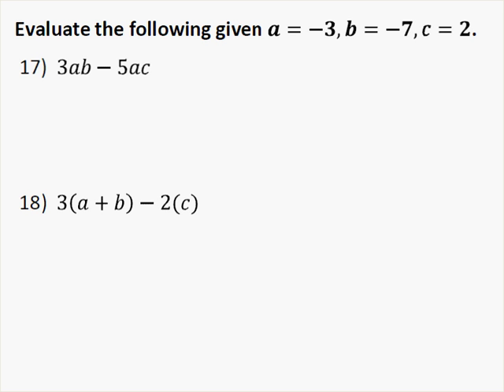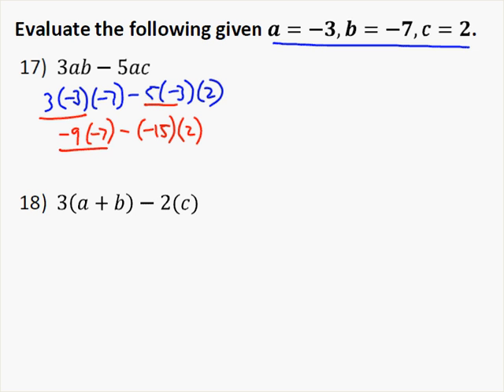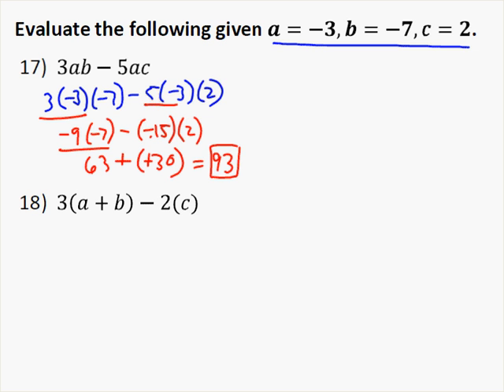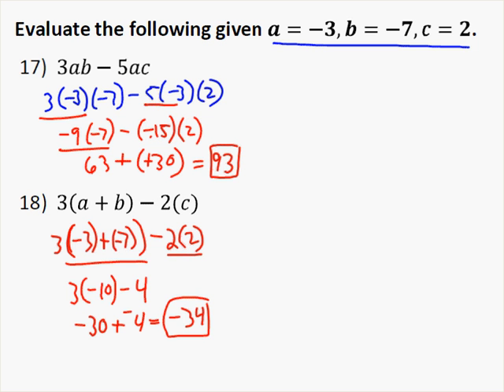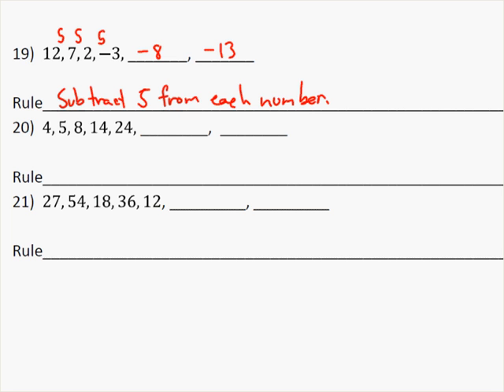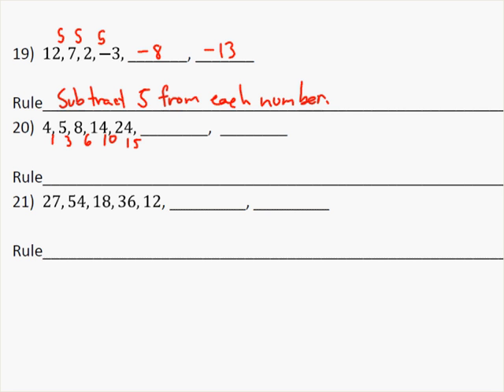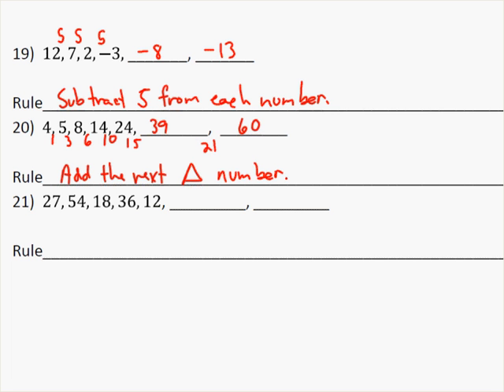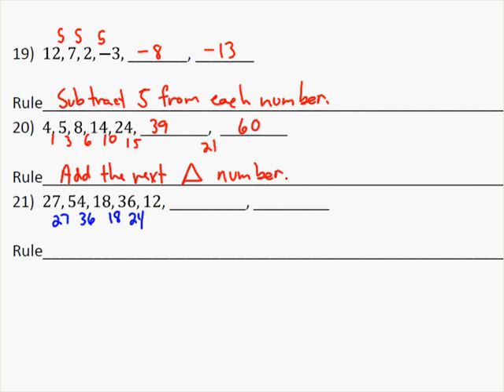Pattern Problems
This video looks at 3 different patterns that you may run into in a Prealgebra or Algebra 1 class.